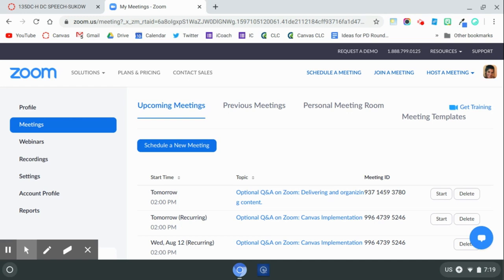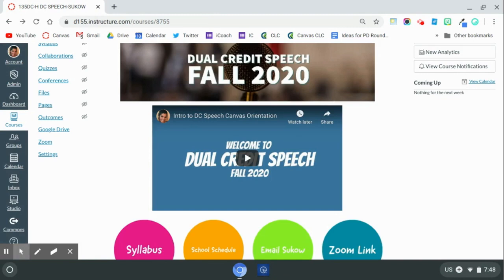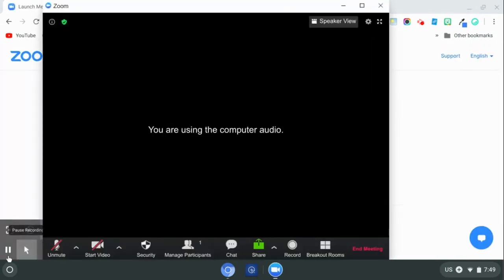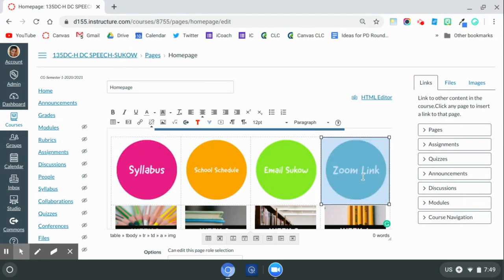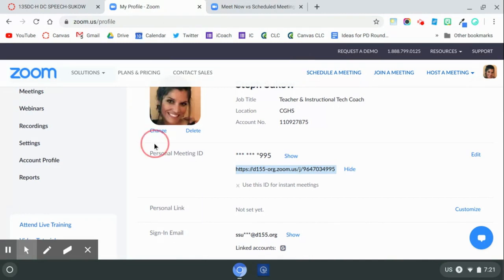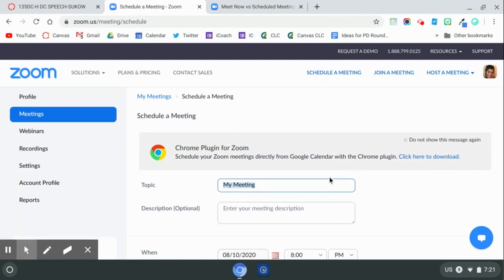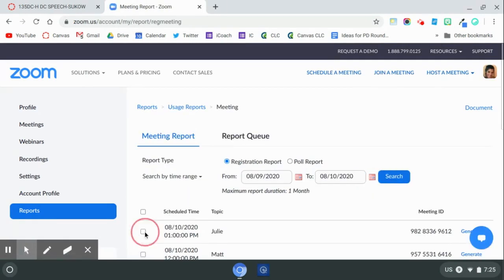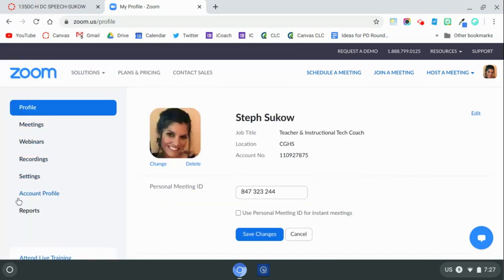Zoom: Personal Meeting ID and Reports